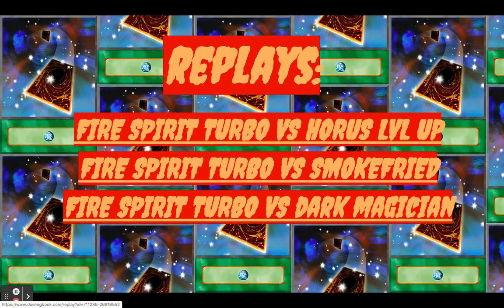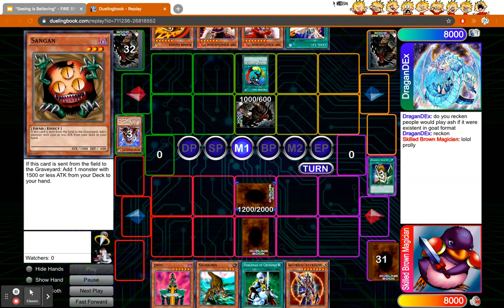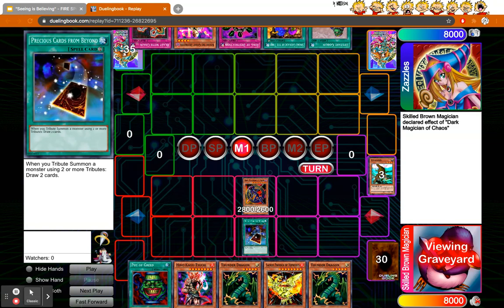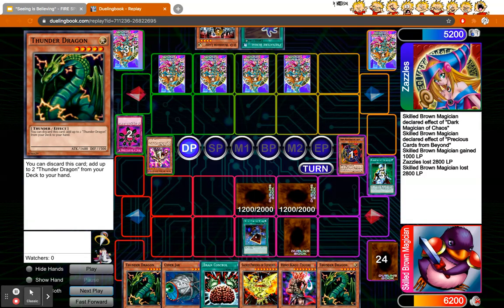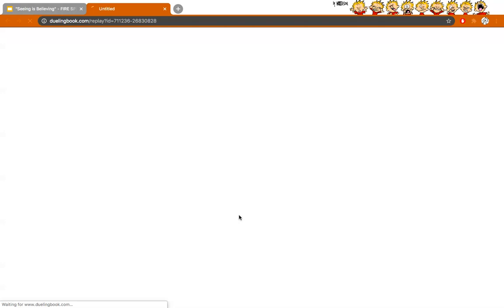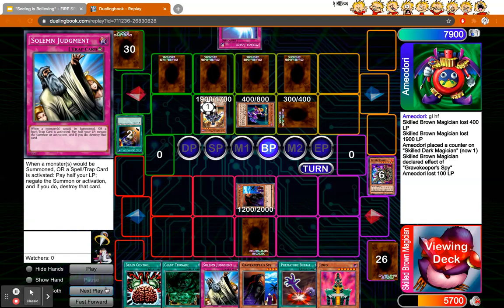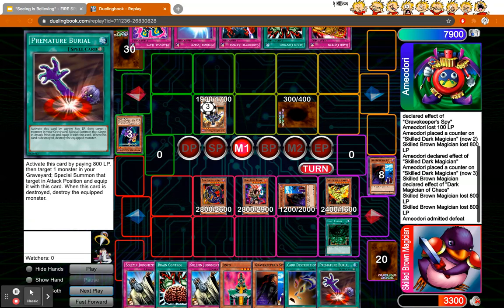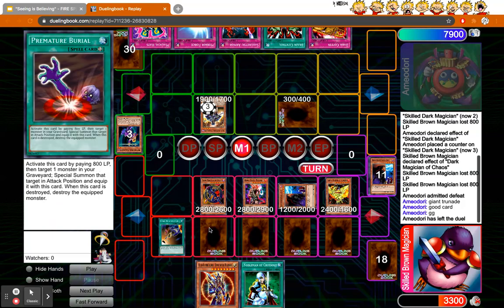Seeing is Believing - FIRE SPIRIT TURBO Goat Format Replays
Yo,
I LOVE combo decks. And I hope the replays showcase how this deck drops BOMBS. It's a combo deck that replenishes its own resources AND THEN TAKES YOUR OPPONENT'S RESOURCES AWAY. C'mon. Busted. Please play it.

- Skilled Brown Mag

P.S. Leave me a card, deck, theme, attribute, type, or idea for a deck and I will probably build it! Drop that sub tho... :-)

THIS DECK WAS BUILT THANKS TO A SUB : Fire Spirit Turbo Deck Profile